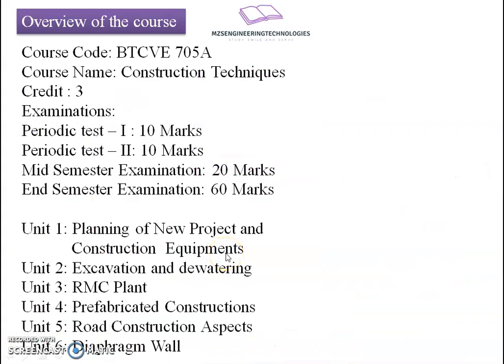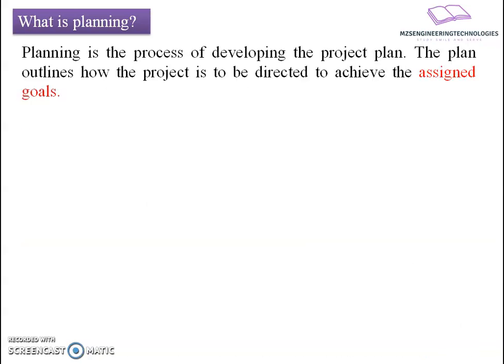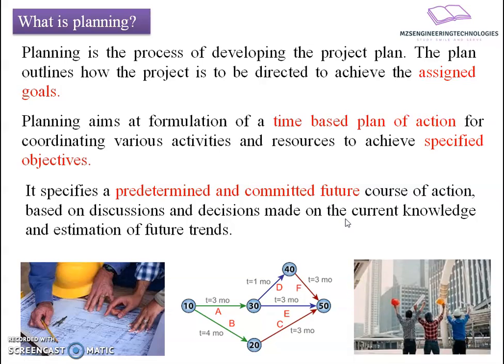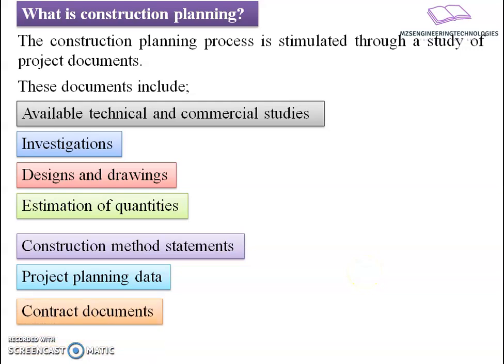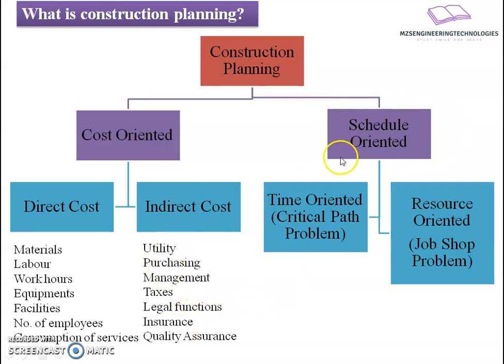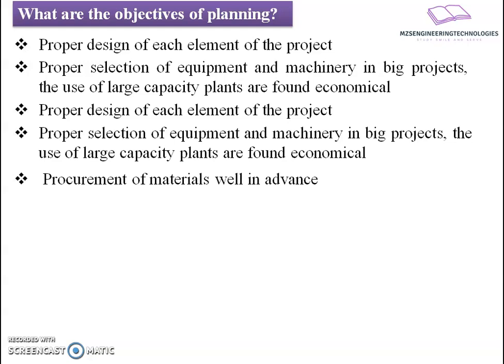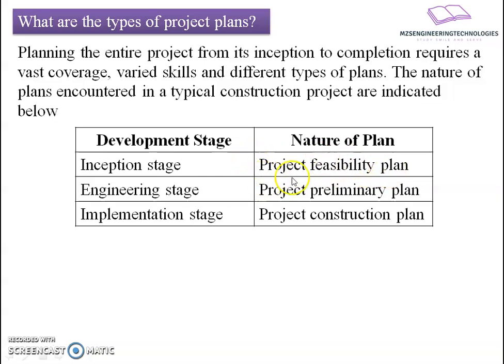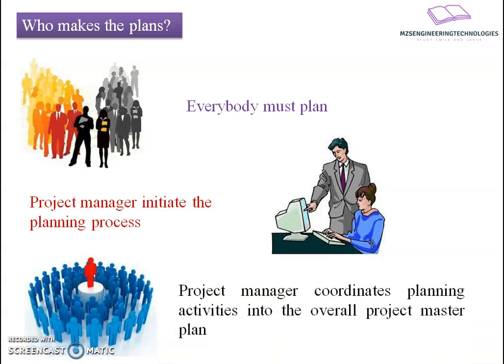Construction Technology Part I